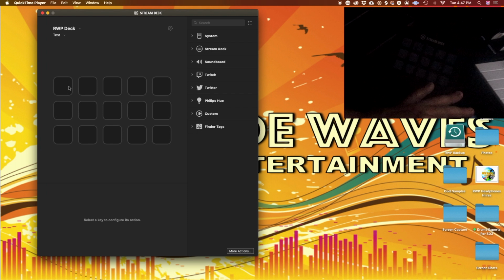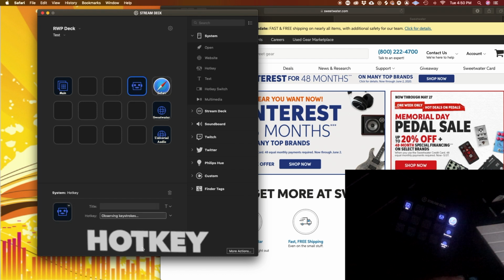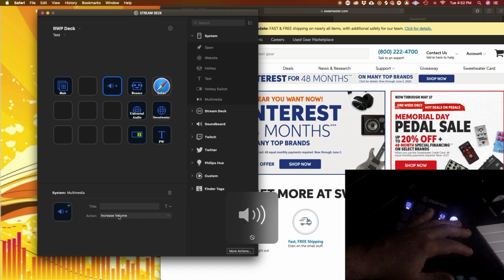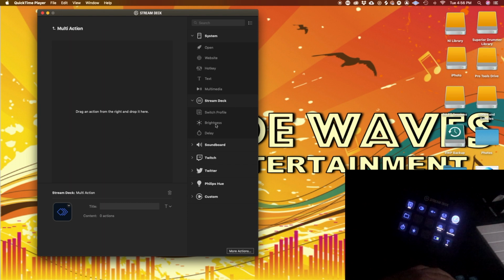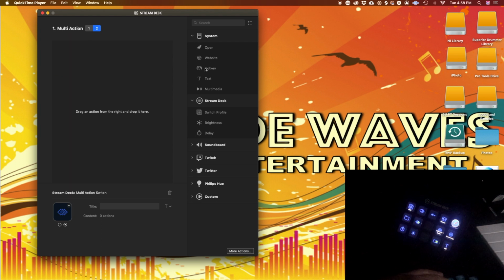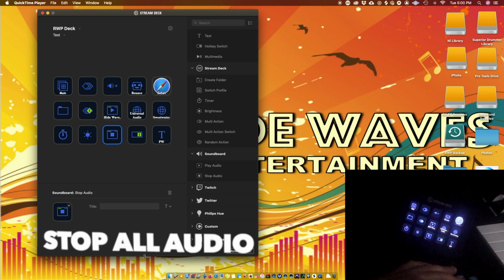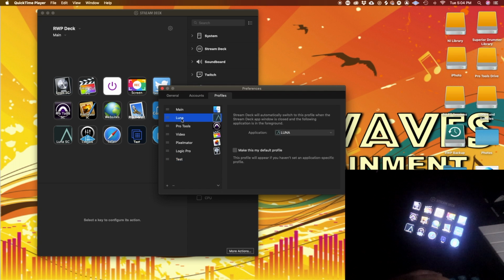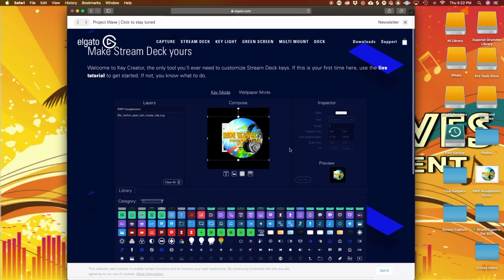Setting Up Your Stream Deck For Production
In this video Im going to show you how to incorporate the Stream Deck to use with your production workflows, on things like video, music or photo editing.